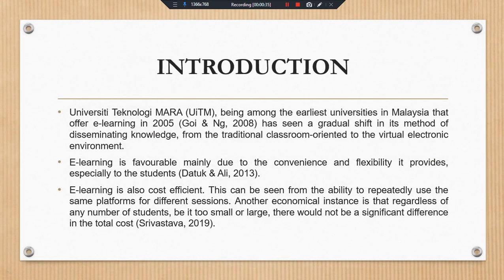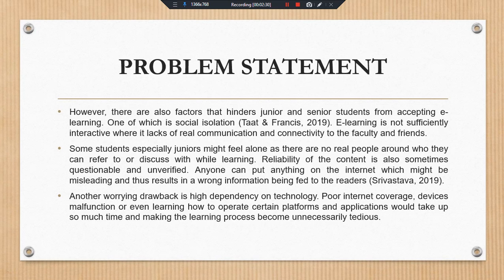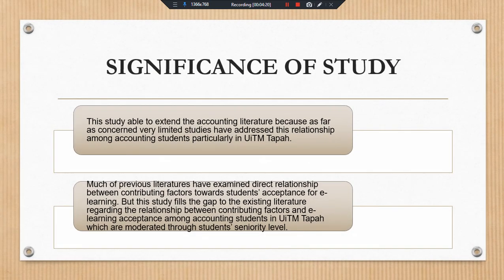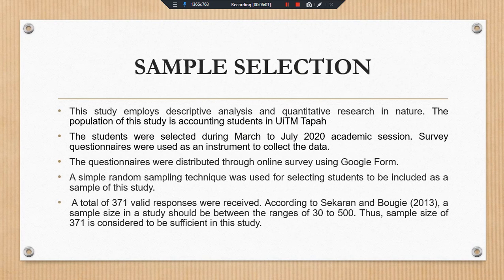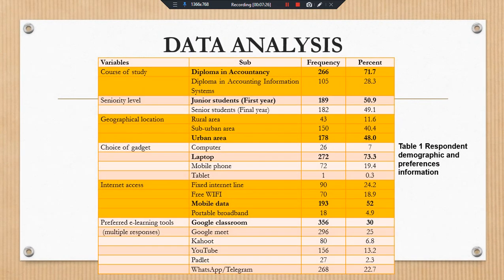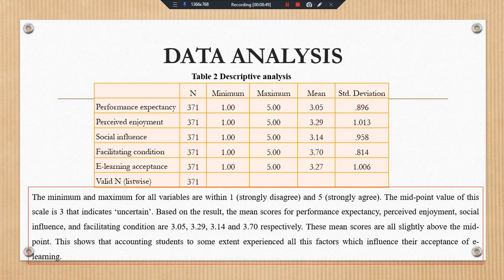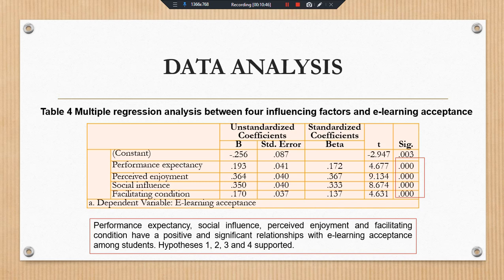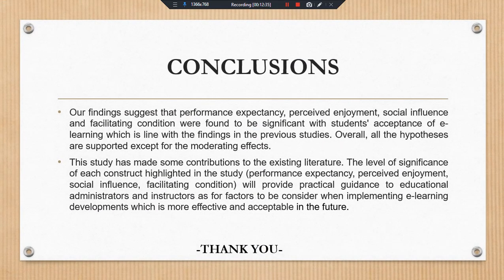VIDEO PRESENTATION Norliana Omar Universiti Teknologi MARA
FACTORS INFLUENCING STUDENTS' ACCEPTANCE FOR E-LEARNING: A CASE STUDY OF UITM TAPAH ACCOUNTING STUDENTS.